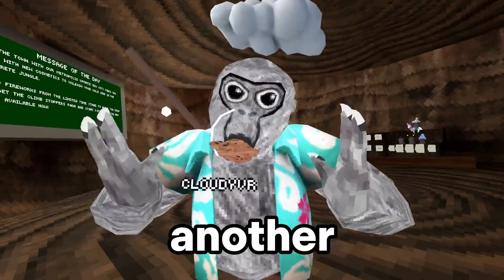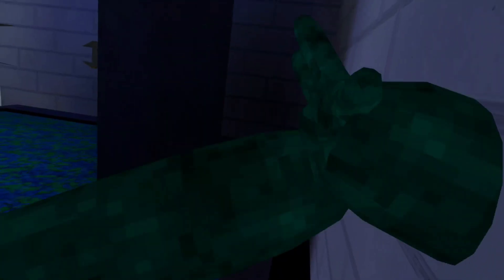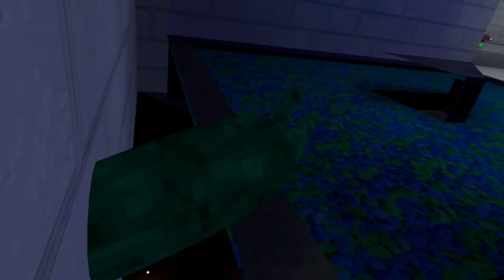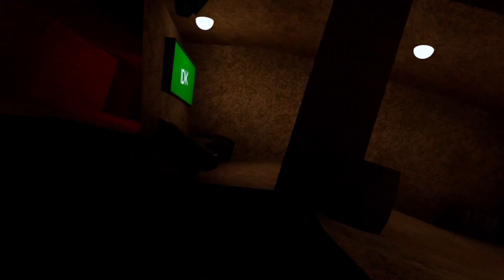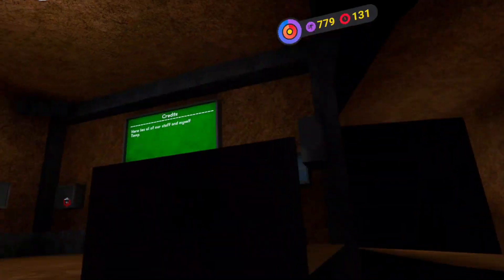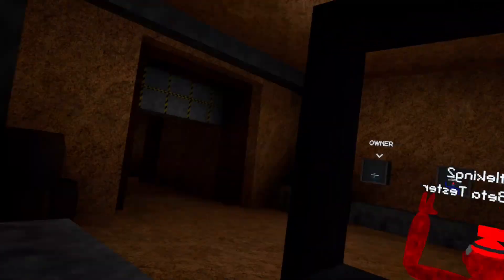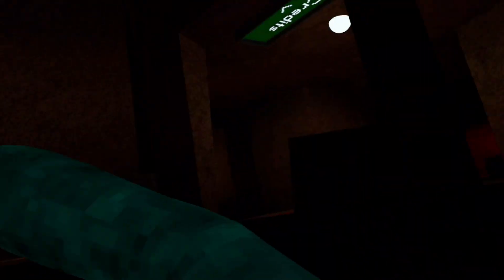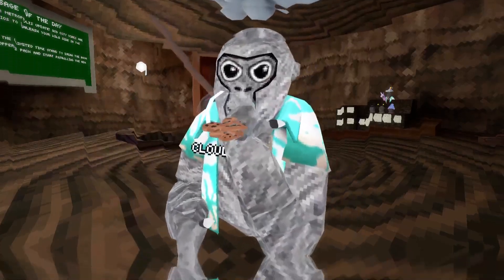How to get Outside of the Map In SPOOKY SCARY!!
spoopy

JOIN THE FAN CODE IM IN IT EVERYDAY

CODE: Cloudy